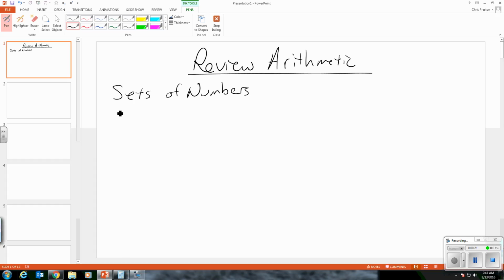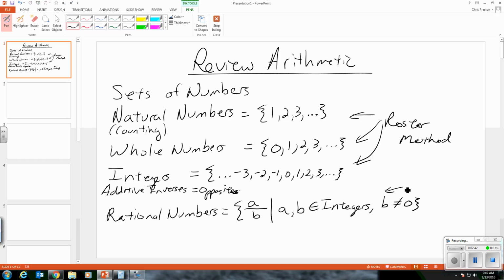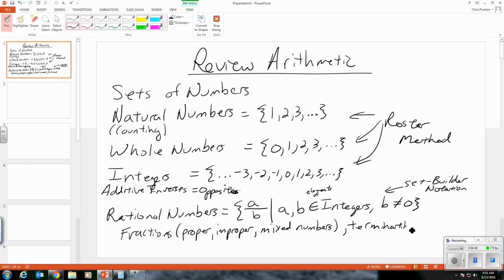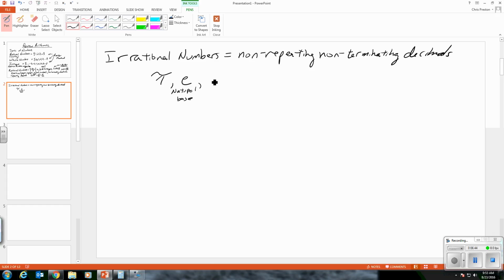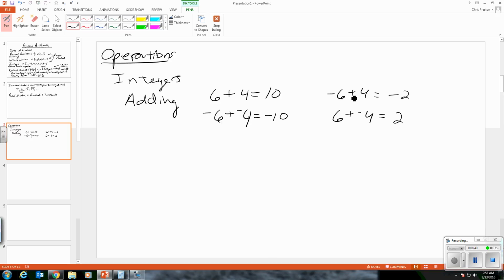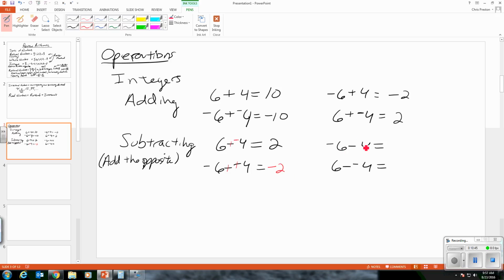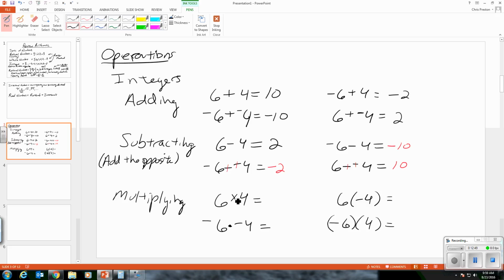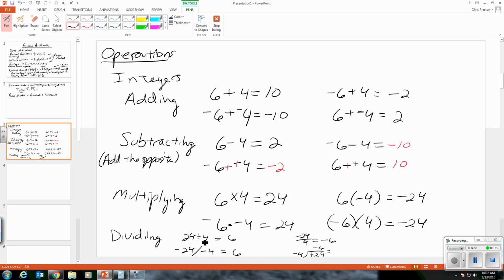Arithmetic Review 1